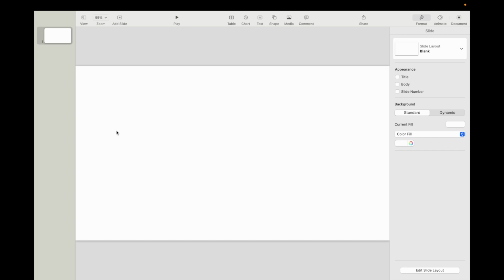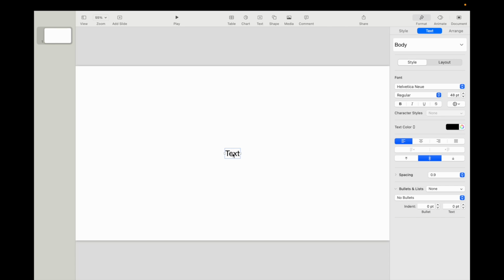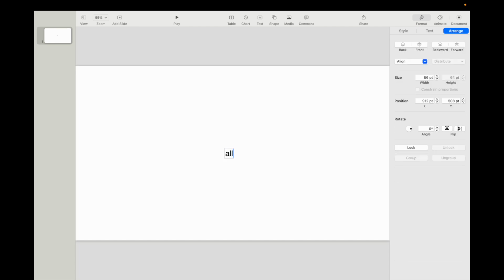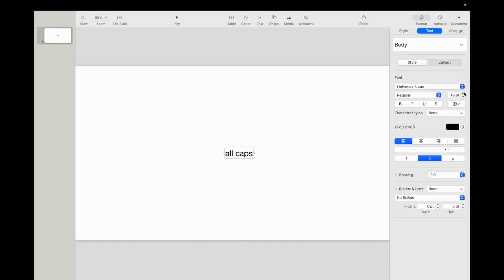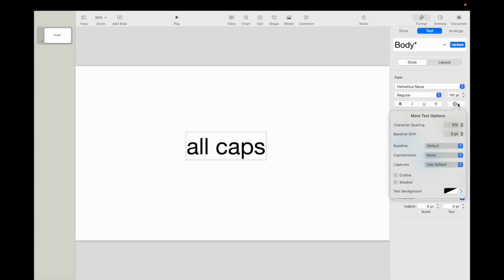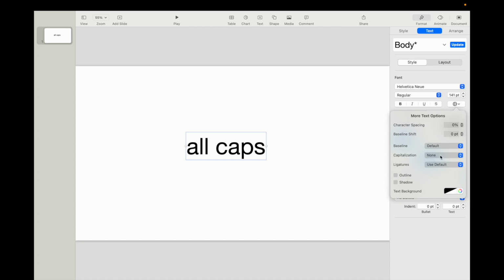How To Make Text All Caps On Keynote | Step By Step Guide - Keynote Tutorial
Learn how to make text all caps on Keynote with this step-by-step guide. This tutorial walks you through applying uppercase formatting to enhance text visibility and create emphasis in your presentations. Whether you're working on titles, headings, or design elements, this guide ensures you can easily convert text to all caps in Keynote for a polished, professional, and visually engaging look.

How to make text all caps on Keynote step by step, Best way to convert text to uppercase in Keynote, Complete guide to formatting text in all caps on Keynote, Step-by-step tutorial for capitalizing text in Keynote presentations, Keynote tips for enhancing titles and headings with all caps text